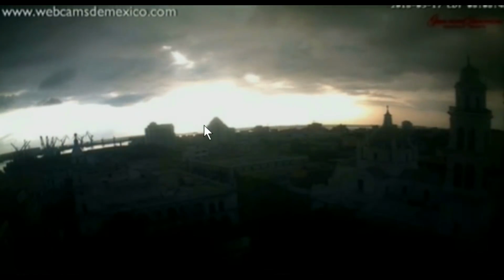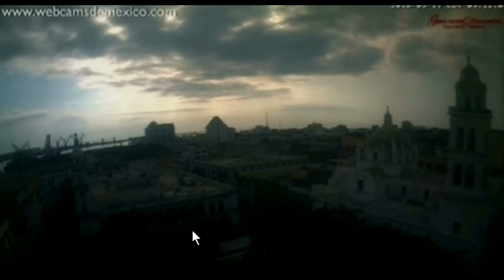NIBIRU PLANET X BREAKING!! 5.17.18 VISIBLE PLANETS IN THE SKY! SUNRISES & SUNSETS ⛅🤐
NO ADD ONS
NO PRESERVATIVES
NO BS